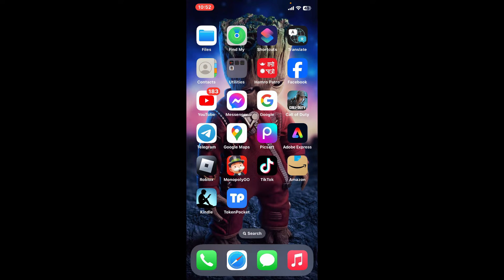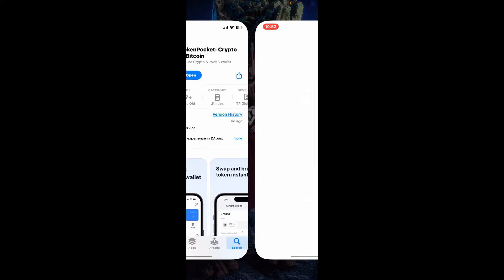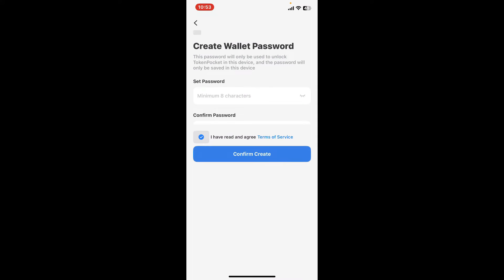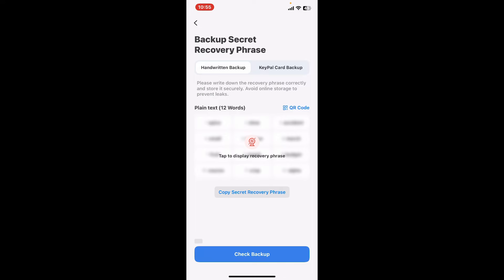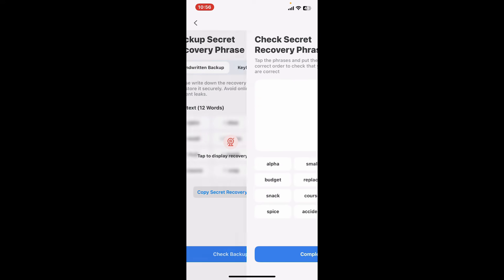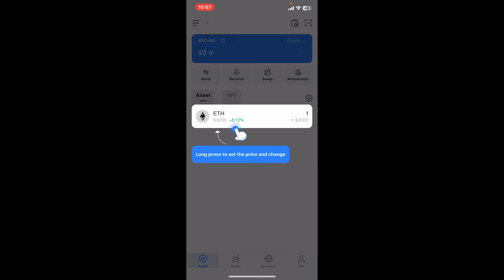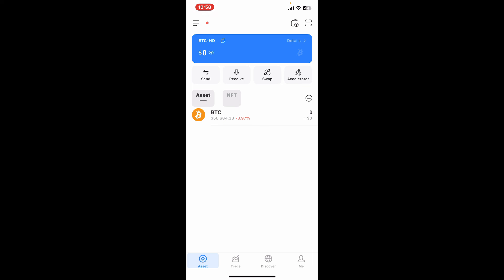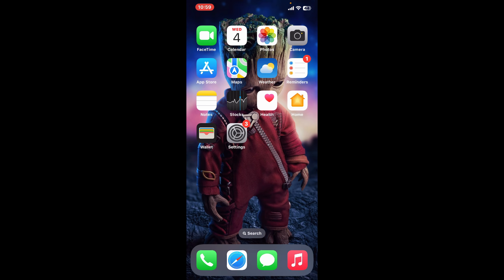How to Create New Wallet for TokenPocket 2024?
In this video, we’ll walk you through the process of creating a new wallet on TokenPocket. Whether you're new to cryptocurrency or just setting up a new wallet, this guide will help you get started with ease and security.